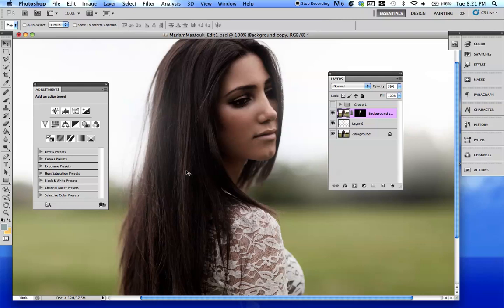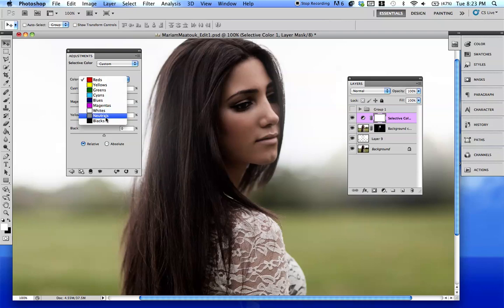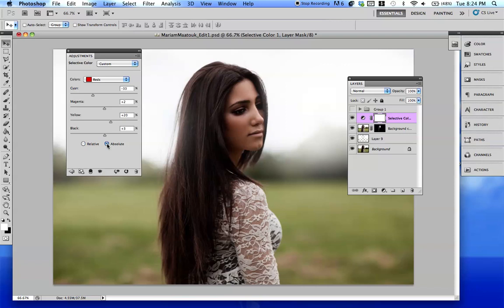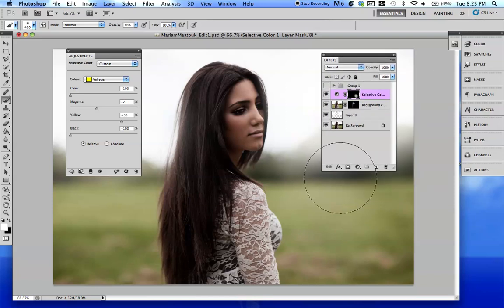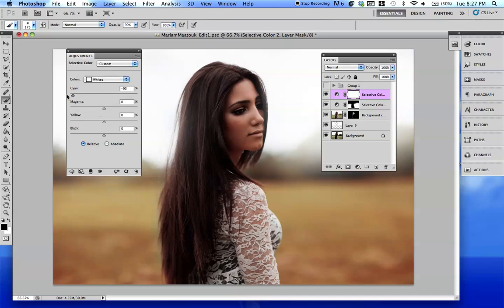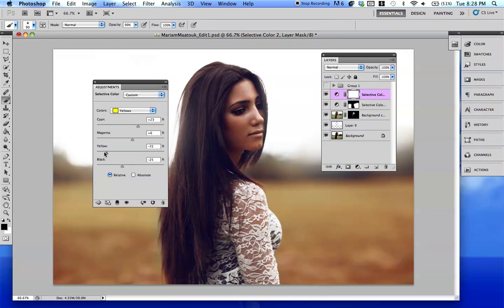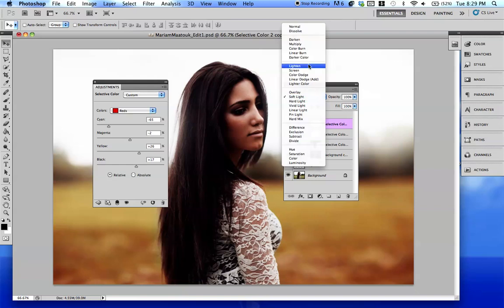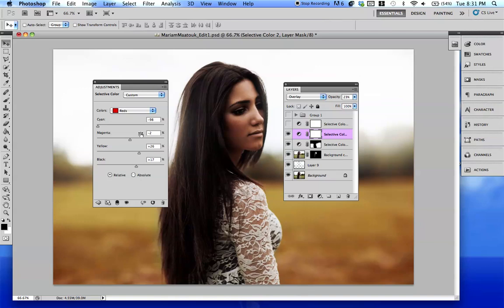Using Curves in Photoshop Tutorial